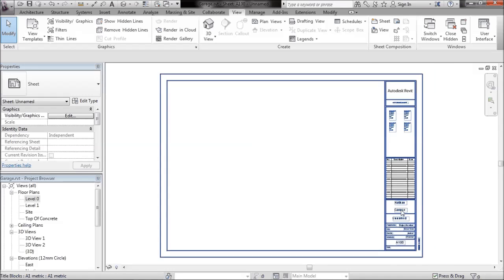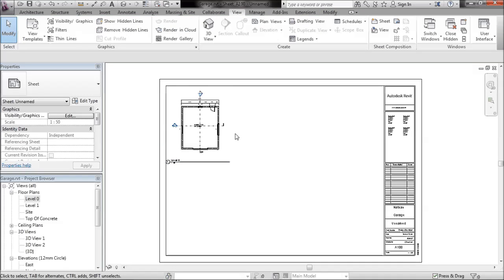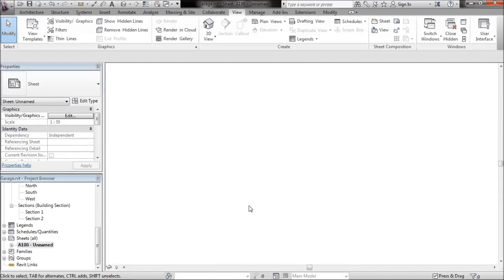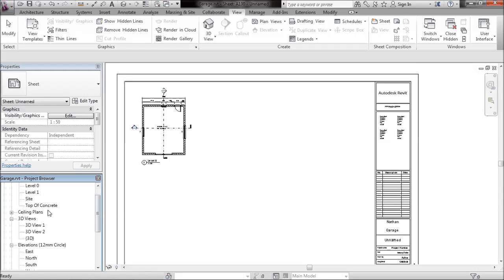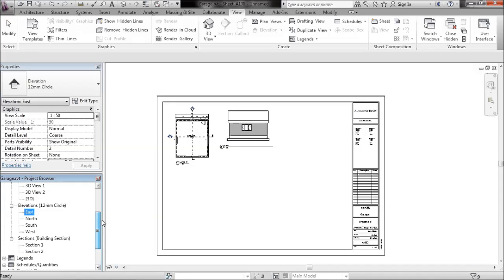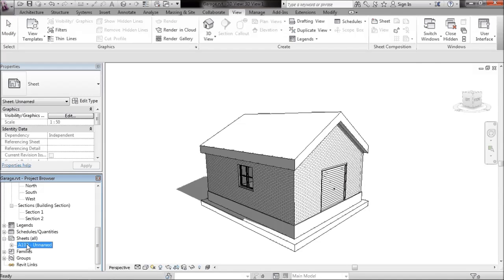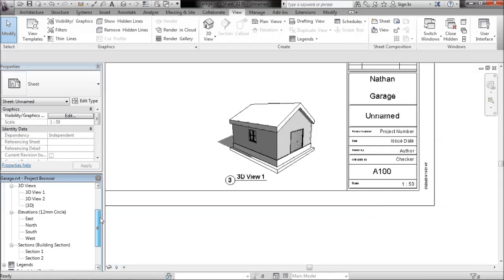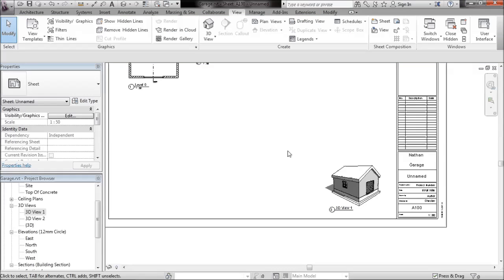2) Revit Garage - Book 3 - 42 to 45 Creating a Sheet